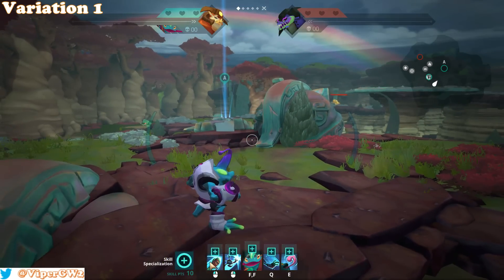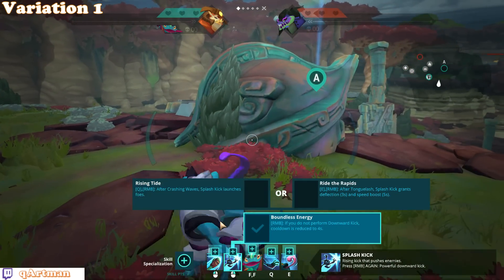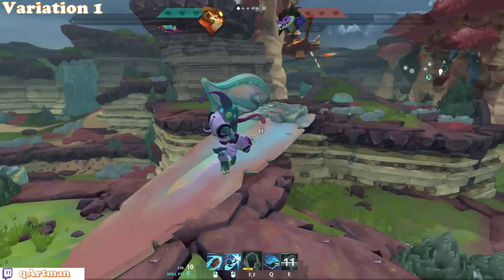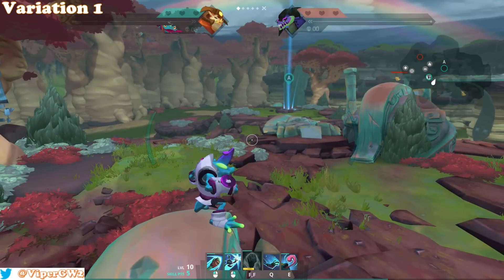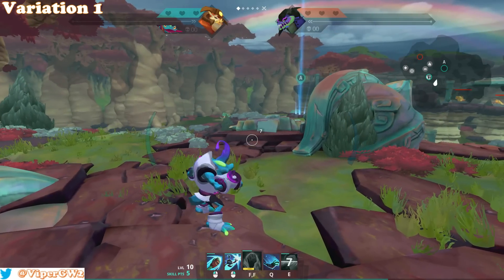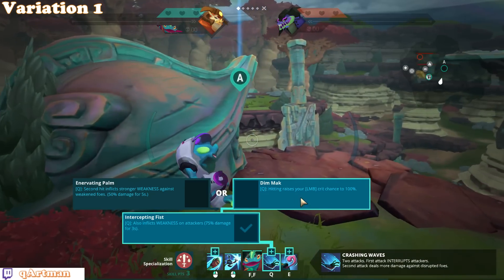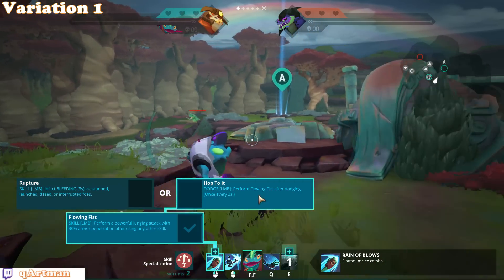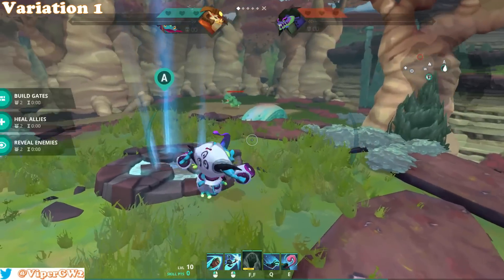[Gigantic] Wu Build | Explanation and Tips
Play it for free on Windows 7+/ Xbox One